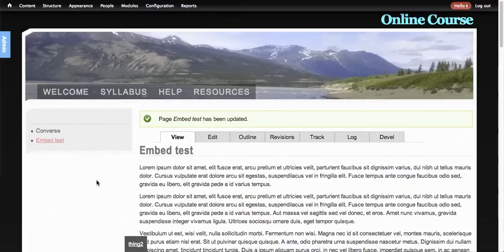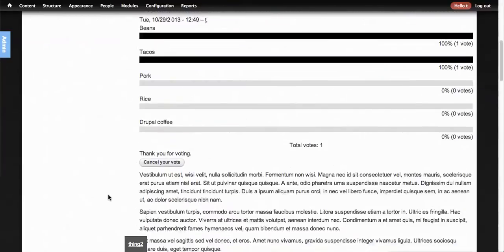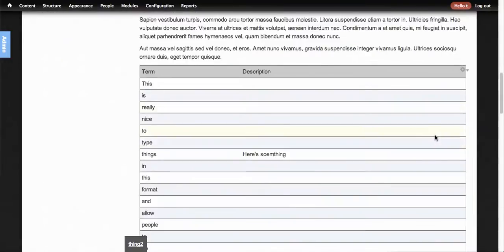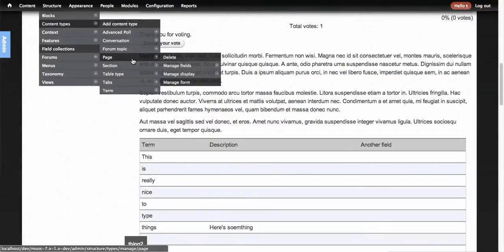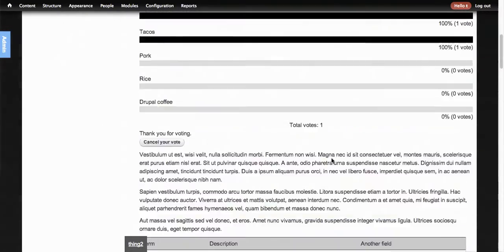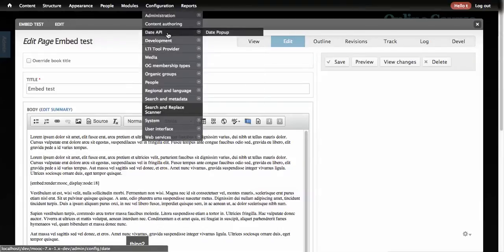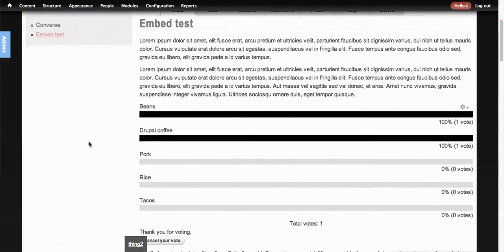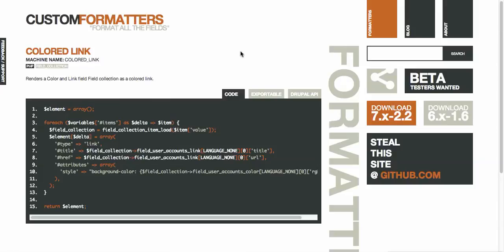Token insert entity, field formatters, and display mode recipe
Here are the modules you need to do this:

- to insert via wysiwyg editor
-- to handle view mode embedding
-- to remove the title from view modes being rendered
Here are the ones that I show as examples of complex display types using the formula provided above

-- table with easy support for import from csv as well as download back to csv
-- format things as a bulletted list